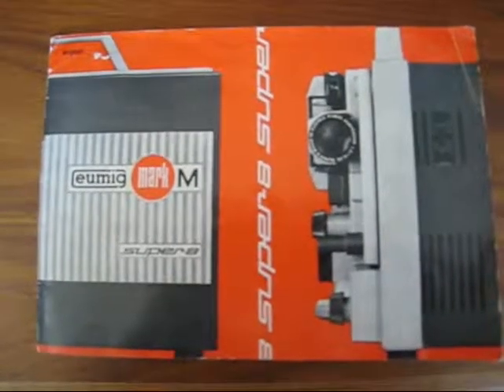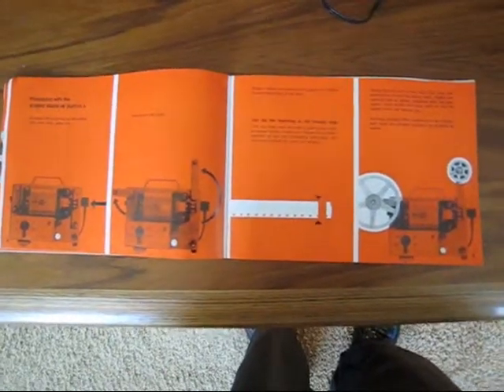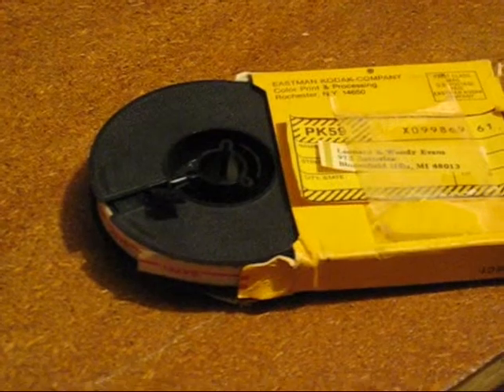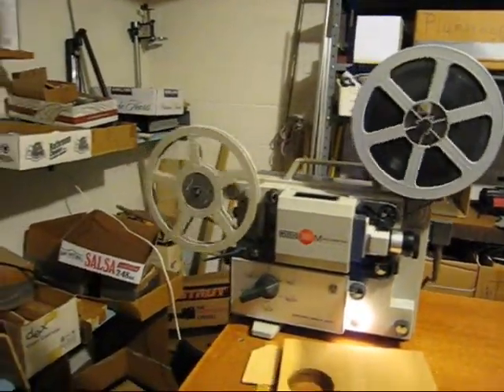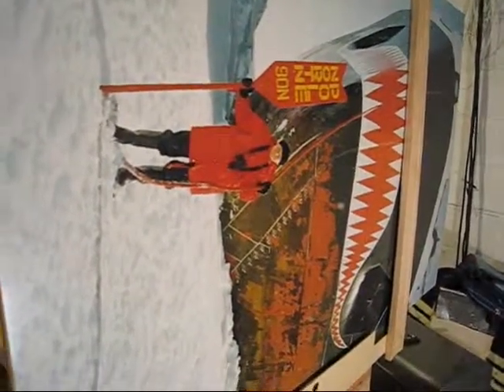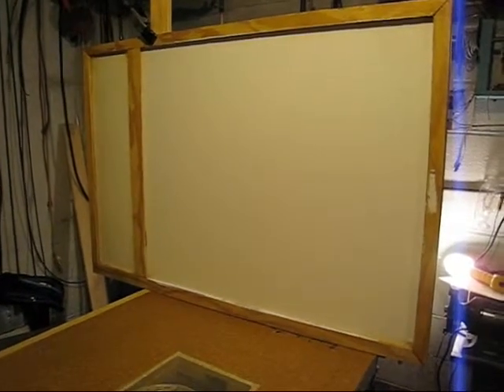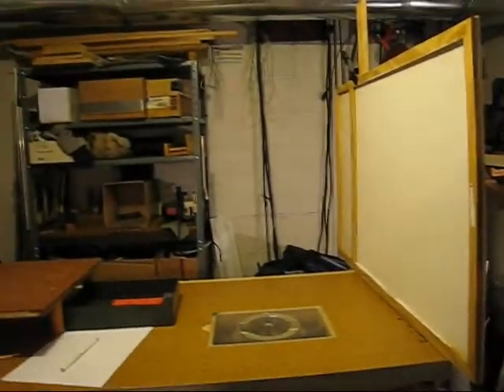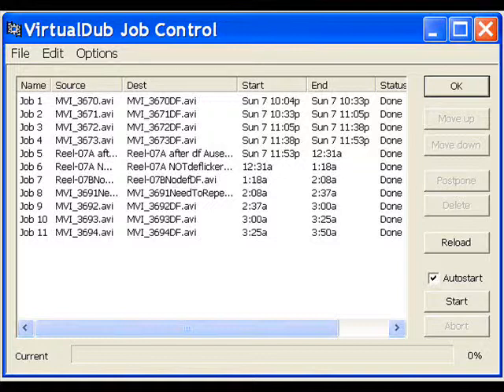How Super-8 movies were digitized Nov 2010 (Reel-00)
Have old 8 mm and Super 8 movies gathering dust?  If your projector still works or can be made to work (WD-40 works wonders and replacement lamps are available in hardware and lighting stores even if not in high-priced specialty stores), this short video shows how I digitized a gold mine of Super-8 movies.  If originals are silent, as mine were, it is easy and advisable to add commentary.  Send to your family members via you-tube.  This way your extended family that will never have any opportunity to see the projected films can see now and after your departure.  My granddaughter loves seeing her Dad when he was her age (changes every year!).